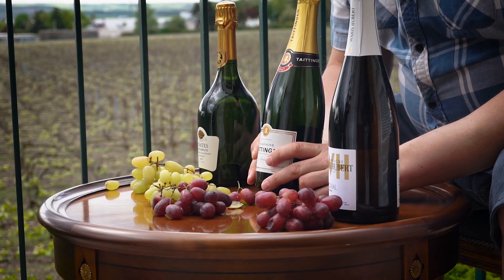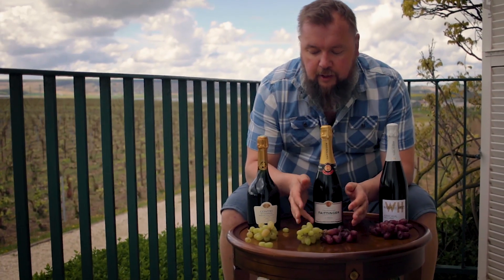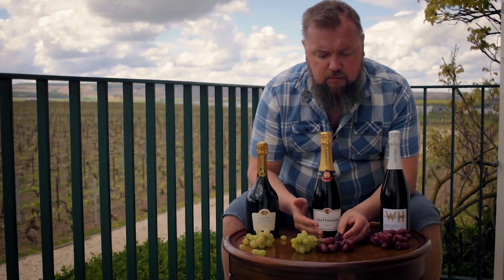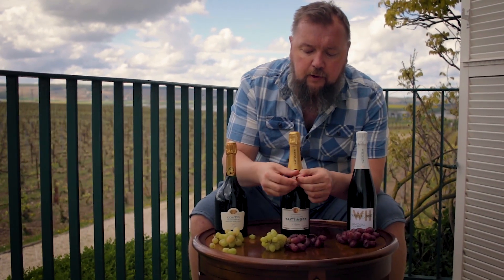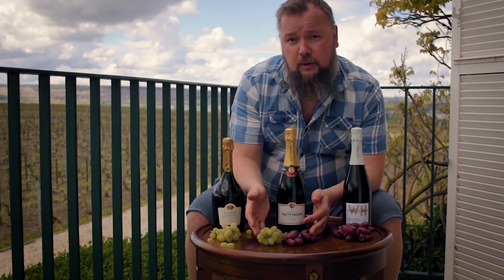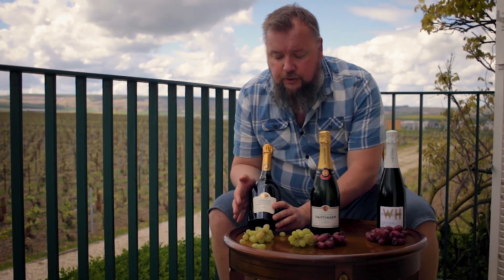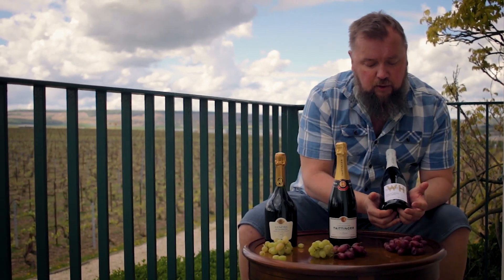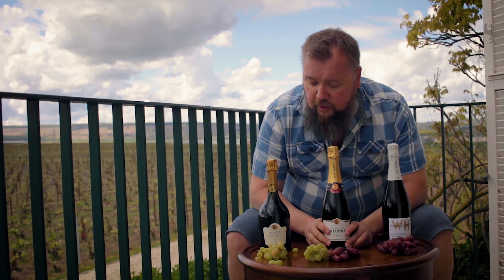Champagne. Three types of Champagne.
This is the story of the different grapes that they just to make Champagne